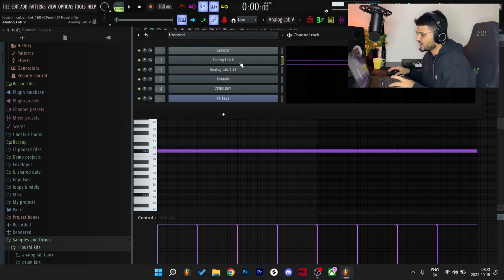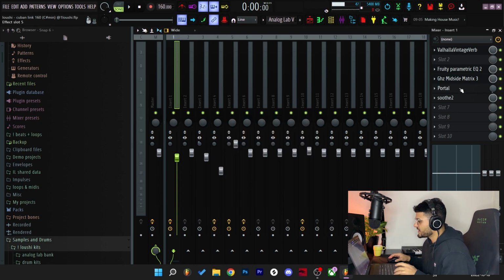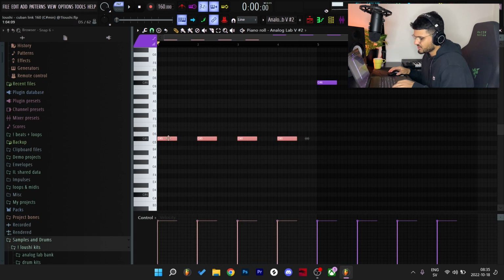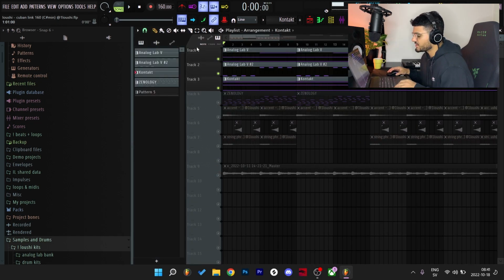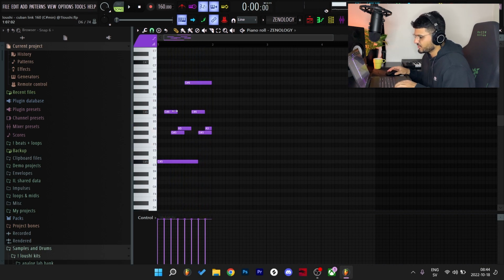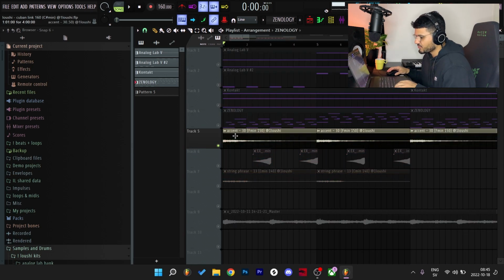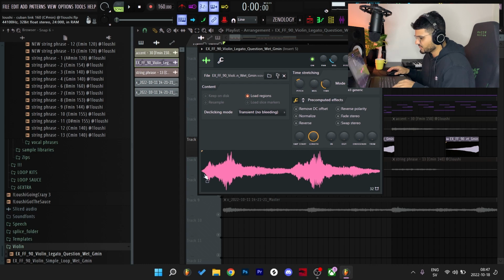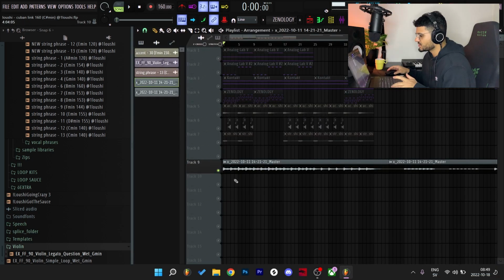How To Make Dark Melodies (Nardo Wick, Cubeatz) | FL Studio 20 Tutorial